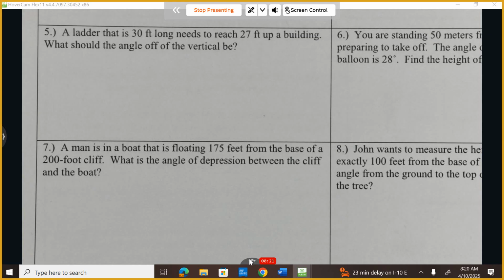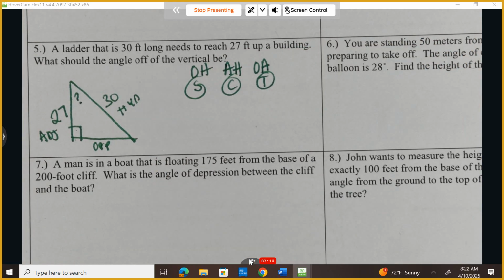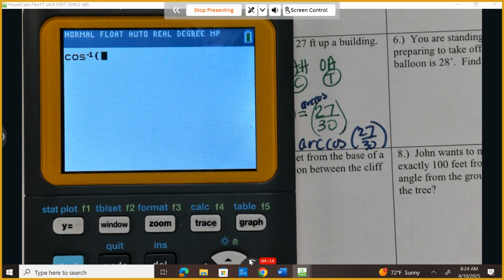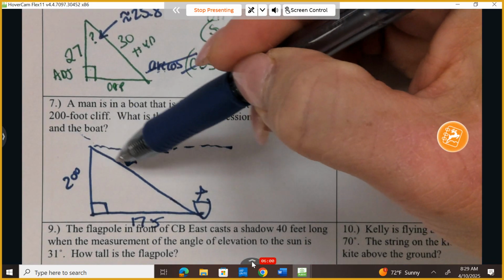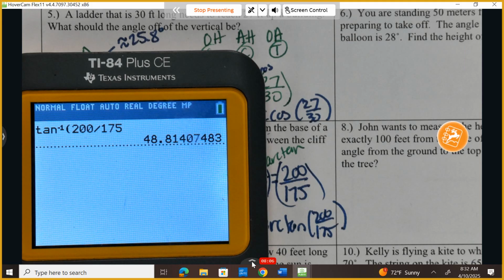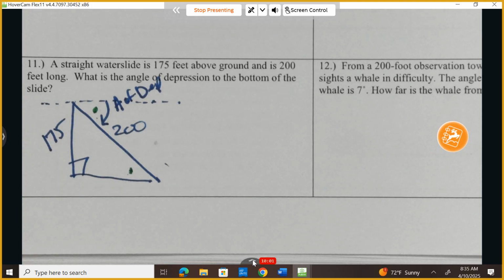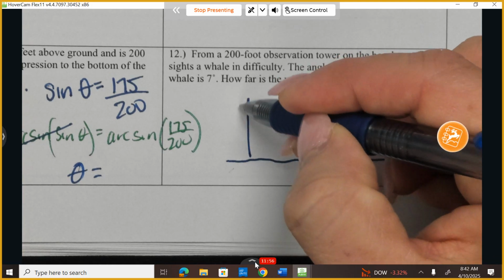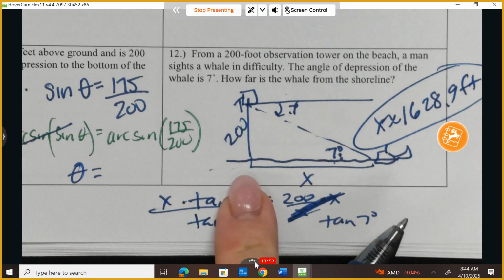How do inverse trig functions work?